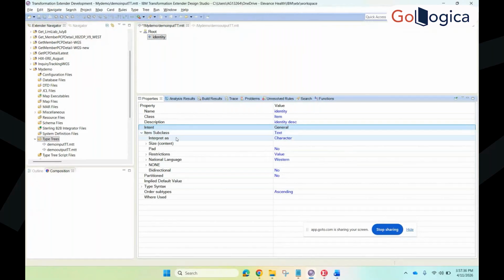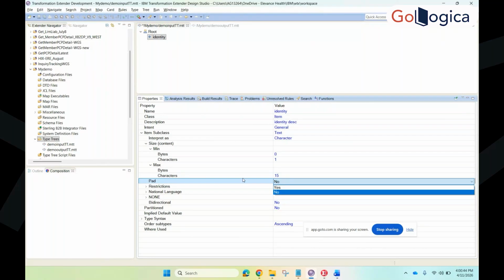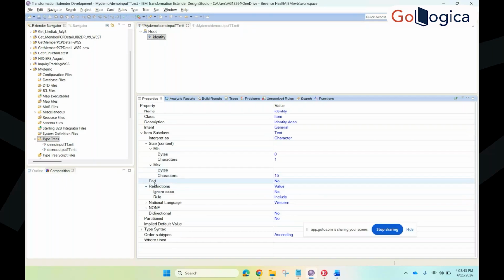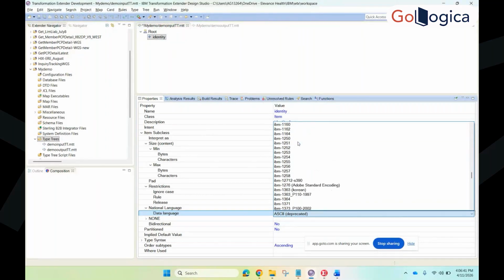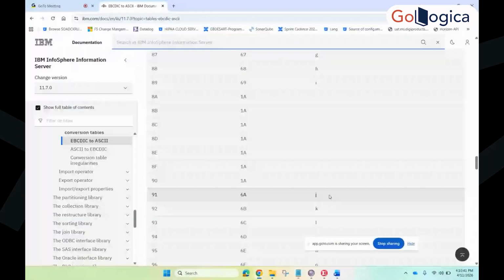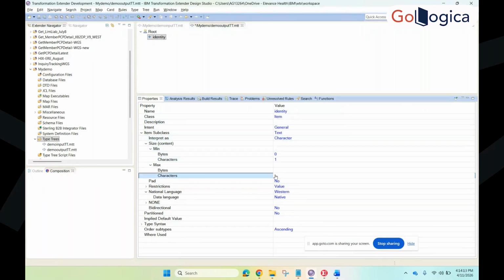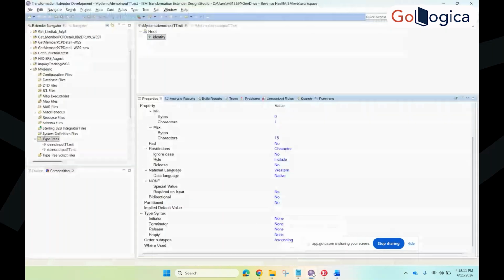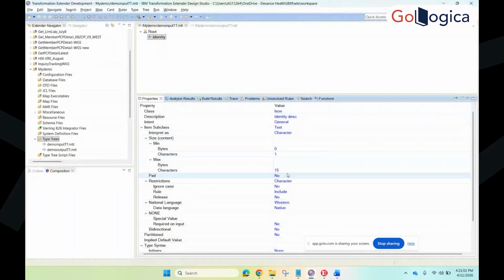🔥 IBM WebSphere WTX Explained Part 3 | Data Transformation & Integration Deep Dive | GoLogica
🚀 Still struggling with complex data transformation and enterprise integration?

Discover how IBM WebSphere Transformation Extender (WTX) simplifies data mapping, automates workflows, and connects enterprise applications seamlessly!

In Part 3 of this IBM WTX series, we break down advanced concepts, real-time integration methods, and powerful transformation techniques that help businesses manage complex data efficiently. If you want to build expertise in enterprise data integration, this video is for you!

📌 In this video, you’ll learn:
✅ Advanced IBM WTX architecture and workflow design
✅ Complex data transformation and mapping strategies
✅ Real-time system integration techniques
✅ Automation for enterprise data exchange
✅ Performance optimization and error handling
✅ Real-world use cases and implementation insights

💡 IBM WTX is widely used for handling EDI, XML, JSON, and complex business data transformations across enterprise systems. Learning it can open doors to integration, middleware, and data transformation roles.

🎯 Want hands-on expertise? Join GoLogica IBM WebSphere Transformation Extender (WTX) Online Training and gain practical experience with live projects, expert guidance, and certification support.